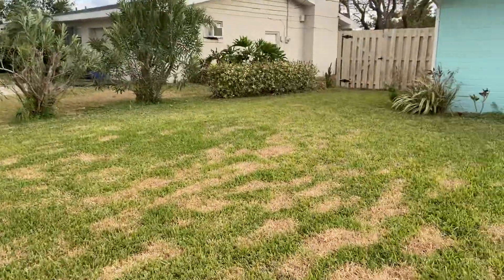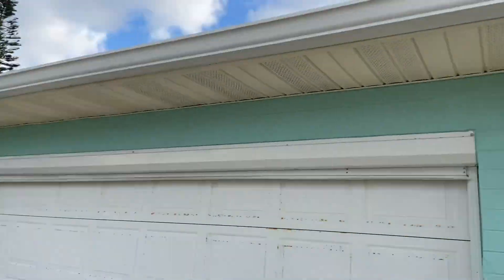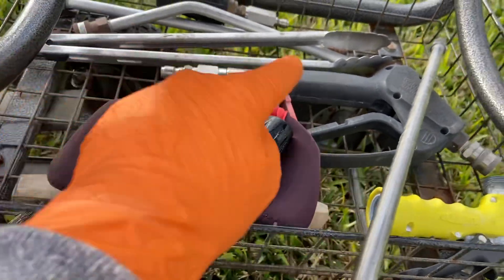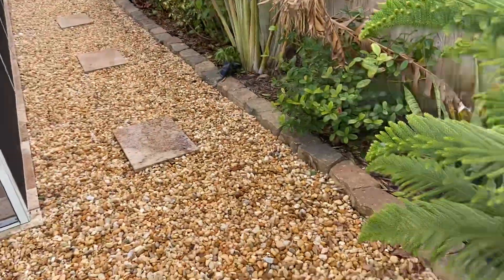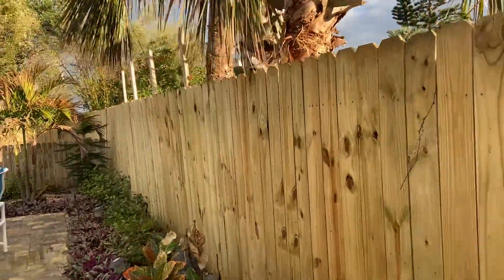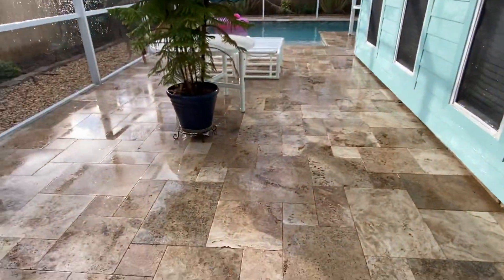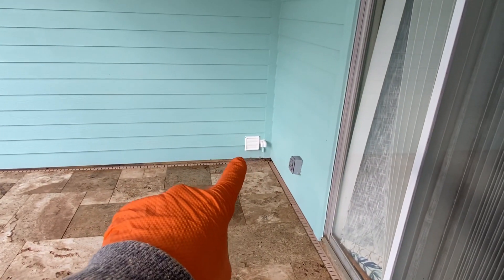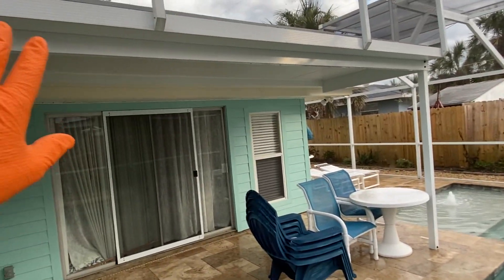Finished results of a multi surface job